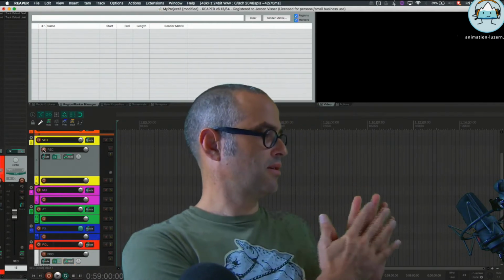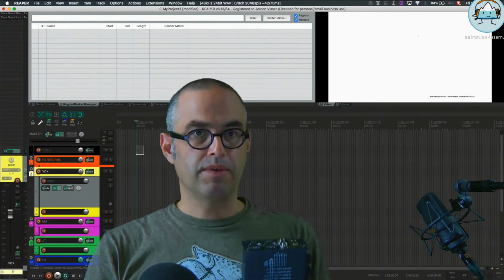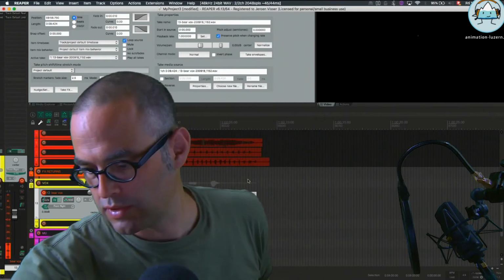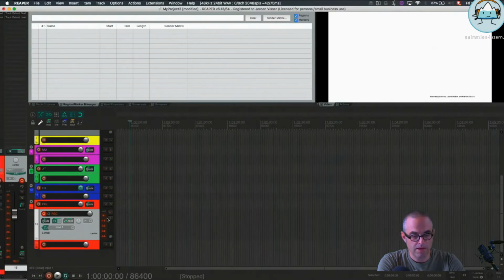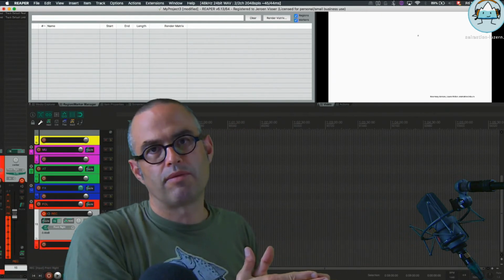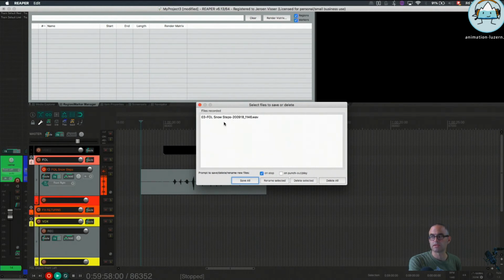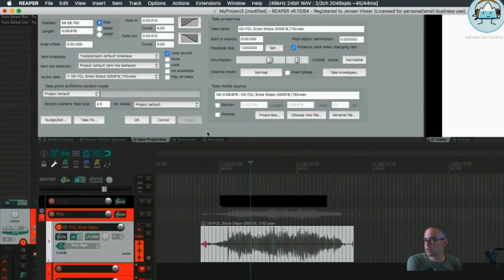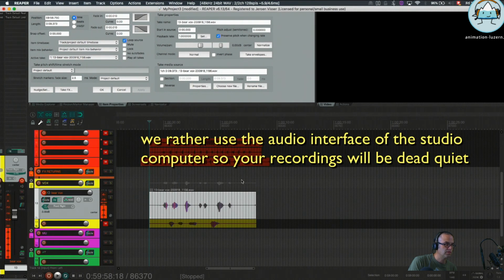OLD Reaper Tutorial 3b Recording: Recording with personal Laptop and external Audio Interface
--- There is a NEWER Version of this Video, using the Mac Mini in the Foley-Room --

3b) Recording: Recording with personal Laptop and external Audio Interface
use this Tutorial to record using your own laptop

Resources:
Start with the Session you’ve been working in Tutorial 3a)

Index:
01:27 This is our recording microphone
02:27 Import the movie file
04:04 Introduction of the USB-Pre Audio Interface and connect it
04:58 How the Audio Interface works
09.34 Standard buffer settings for Edit, Sound Design and Mix
10:08 choosing the USB-Pre as Audio Interface (Device) in Reaper
10:29 Route Mic Signal to recording track
14:00 Ready to record!